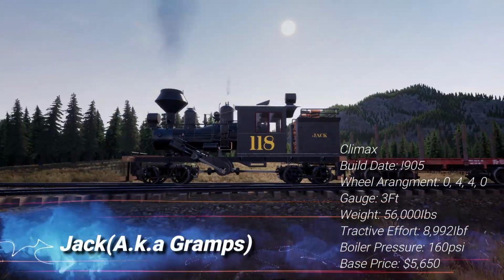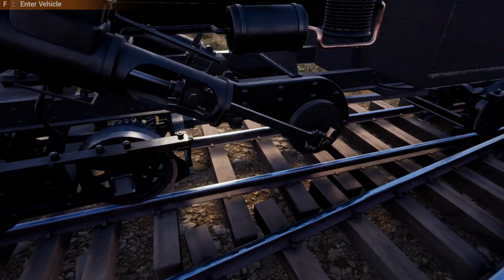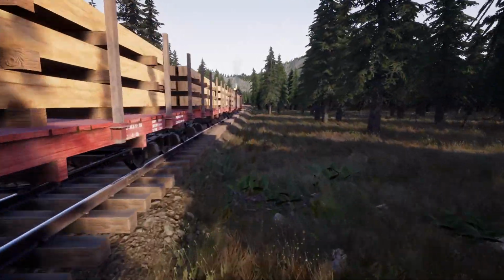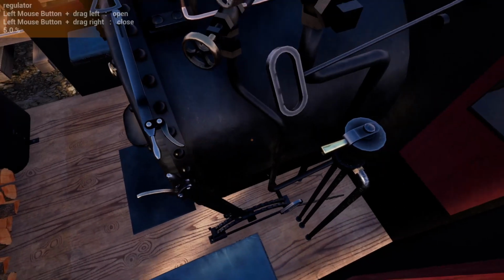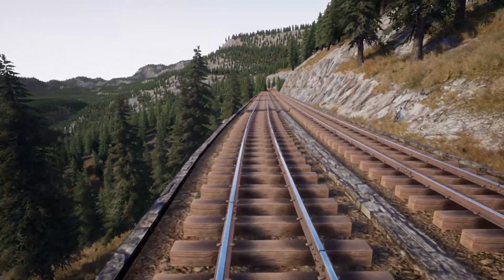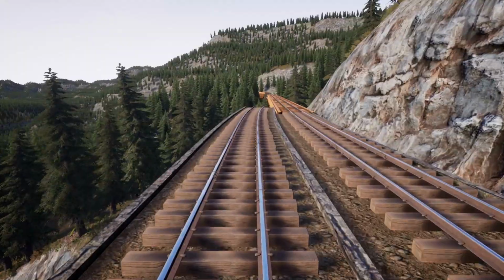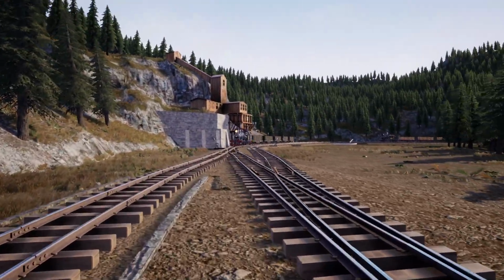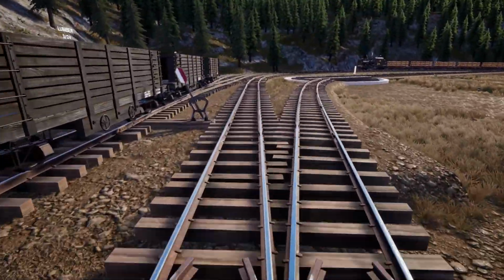Railroads Online-Conductor.Inc "The Iron Clime"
Today we take the Iron Clime route with some very scenic track. As we expand our transport company.